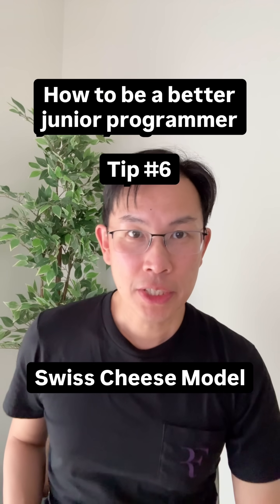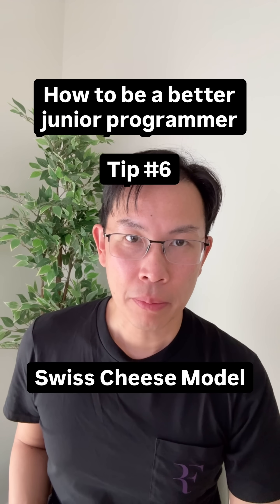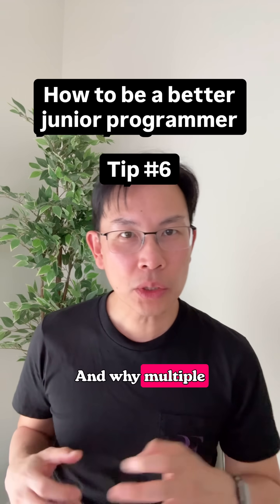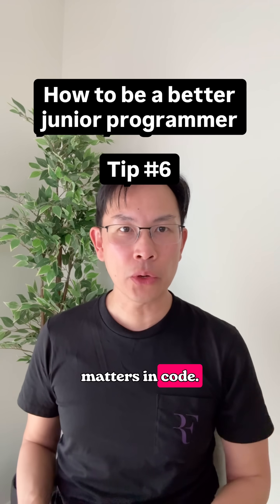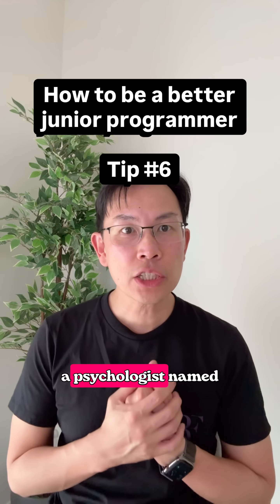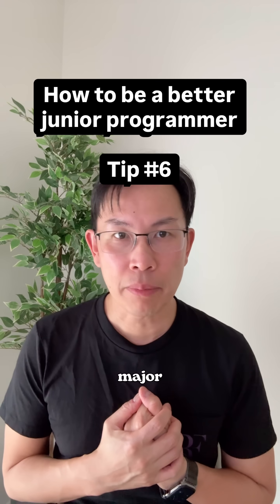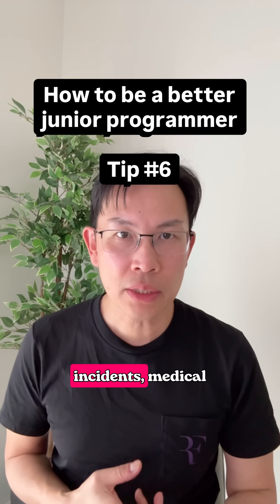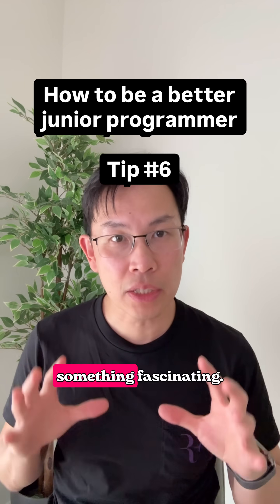Tip 6 Swiss Cheese Model | Better Programmer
Tip 6 How to be a better junior programmer

Today's tip is about the Swiss Cheese Model and why multiple layers of defence matter in code.

In the 1990s, a psychologist named James Reason studied major accidents—plane crashes, nuclear incidents, medical errors—and discovered something fascinating. He found that disasters rarely happen because of a single failure. Instead, they occur when multiple small failures align, like holes in slices of Swiss cheese stacking up to create a straight path through.

Each slice of cheese represents a defensive layer—a safety check, a validation, a backup system. Individually, each layer has imperfections or holes if you like. When you stack multiple layers, the holes rarely line up, so things work. A problem only occurs when the holes line up, and it slip through every single layer for disaster to strike.

The same principle applies to software. Junior developers often rely on a single layer as a point of defence in code. Let’s take input validation as an example. You might write some code in the user interface that disables the “Save” button if the user doesn’t enter a value for all required fields. That’s great, but what if a malicious user bypasses your user interface and invokes your API directly? If you don’t validate on the server, then it’s possible for a dodgy submit to corrupt your database.

The Solution:

Build multiple layers of defence into your code. Validate user input on the frontend for user experience, but also validate on the backend for security. Don’t just rely on one layer. Each layer doesn't have to be perfect—it just needs to catch what the previous layer missed. When you stack these defensive layers, your code becomes resilient. A single failure becomes an inconvenience rather than a catastrophe.

Just like that, you're a better developer.

I'm posting every weekday. See you tomorrow!

User Mastery - Helping product teams engage with their users